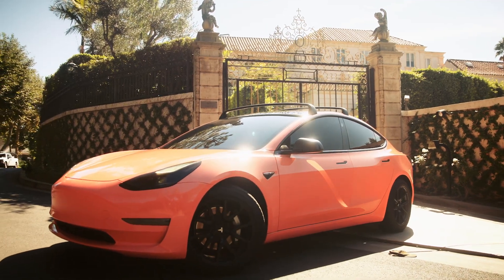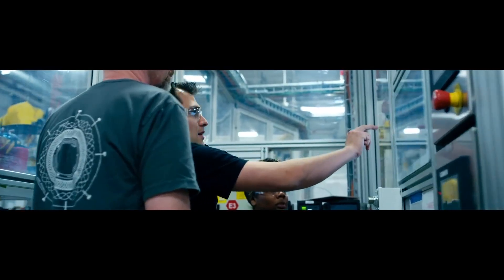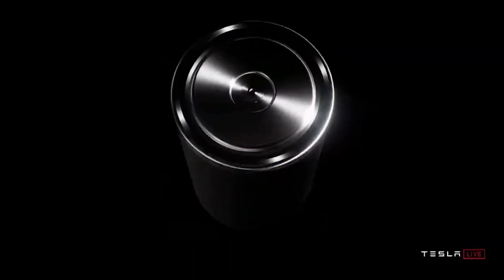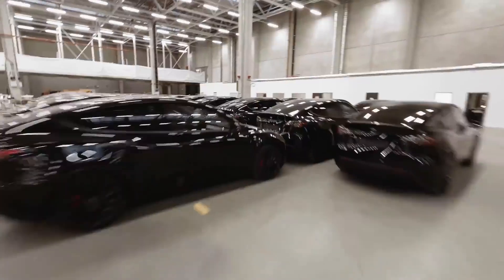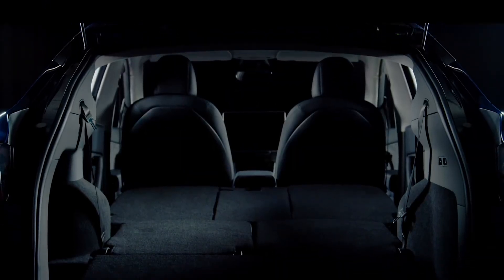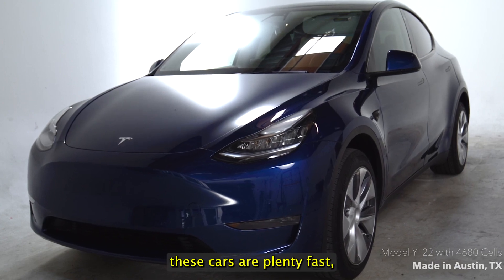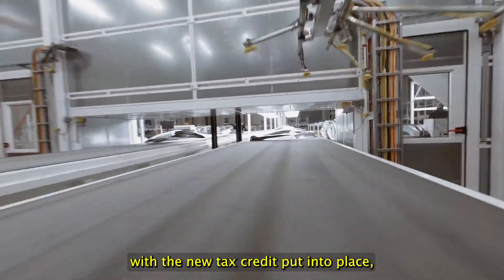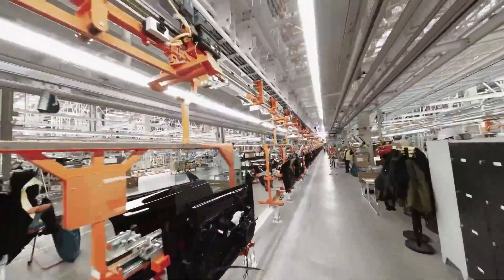2023 Tesla Model Y Standard Range vs. Long Range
Hi Everyone,

In this video, we compare the Tesla Model Y Standard Range trim to the and Long Range trim. Both cars might seem to be the same on paper but they have different battery packs, range, and pricing! Watch to the very end to see which trim is best for you!

Video Outline:
0:00 - Intro
0:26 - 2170 vs. 4680 Battery
3:13 - Car Range and Price
4:33 - ChargeGo's Opinion
6:39 - Final Thoughts

We have a Tesla Model 3 with a rare LFP battery, a Tesla Model S Plaid, a Model Y, and a Rivian R1T that will be here within the next week! Though our inventory continues to expand, we will make videos on ALL makes and models of electric vehicles!

We also have an EARLY Telsa Cybertruck reservation!